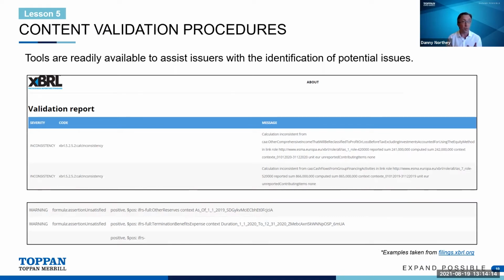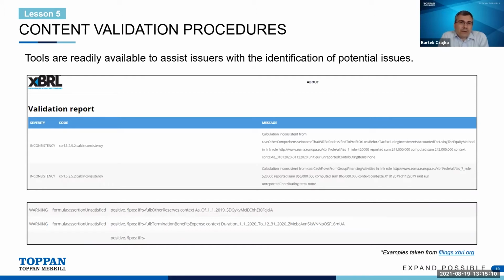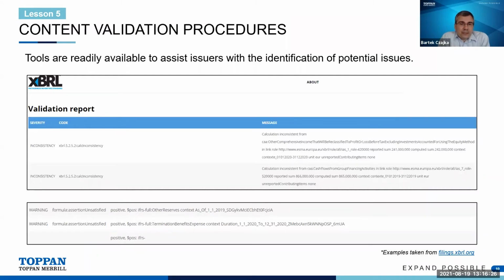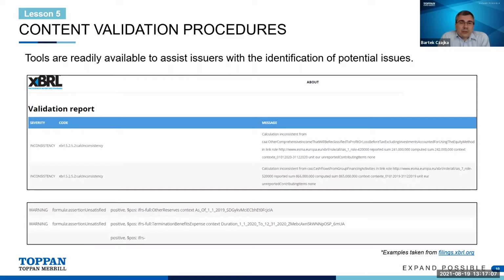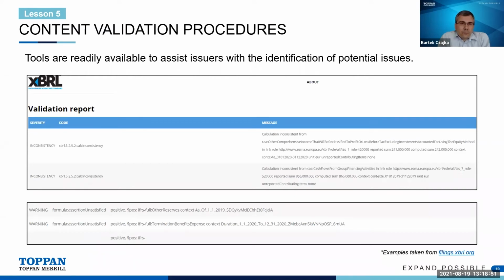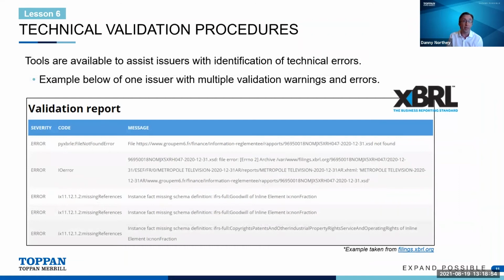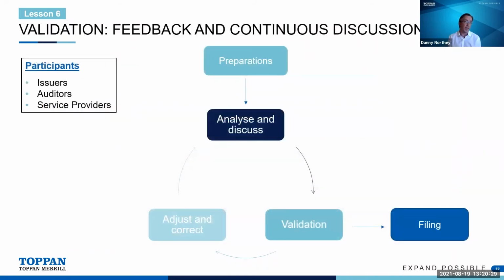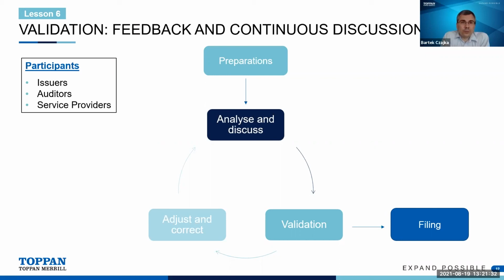ESEF Year 1 - Lessons 5 & 6: Content and Technical Validation Procedures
From Toppan Merrill's "ESEF: 7 Lessons Learned in Year 1" webinar, Bartek Czajka, Director of XBRL Consulting at Toppan Merrill, identifies common content and technical validation errors that came from the first year of ESEF filings. Check out this short video to further understand effective validation procedures to identify potential issues prior to filing.